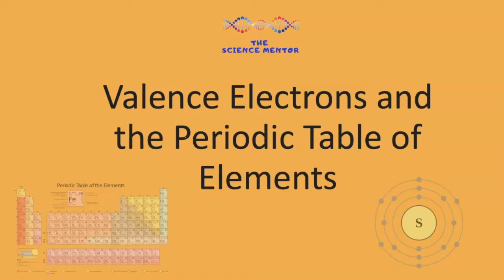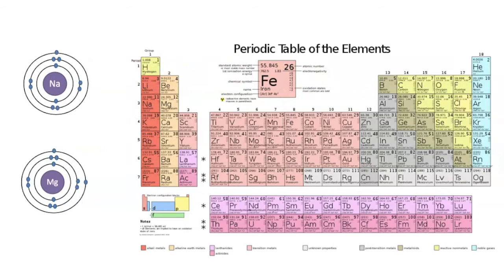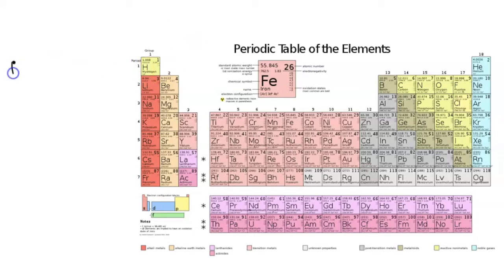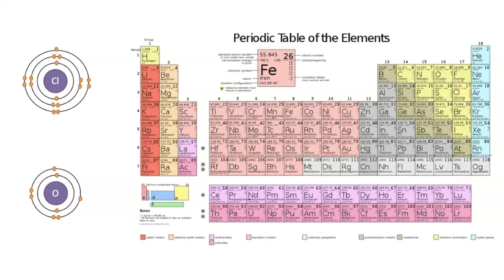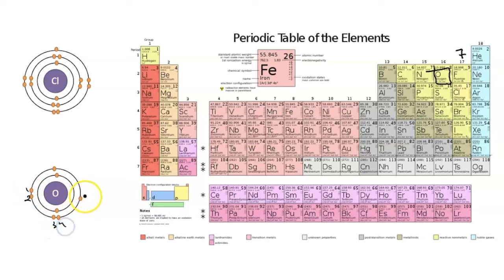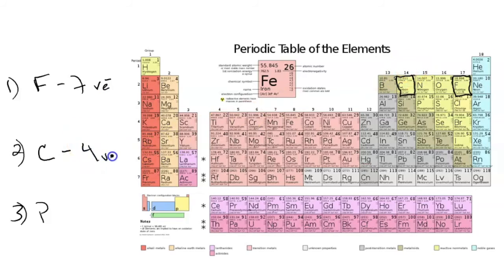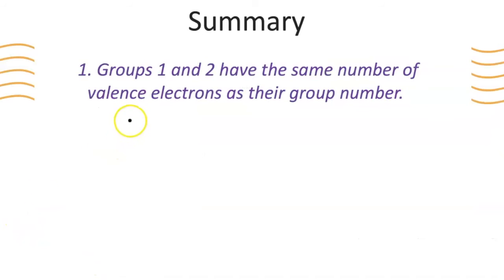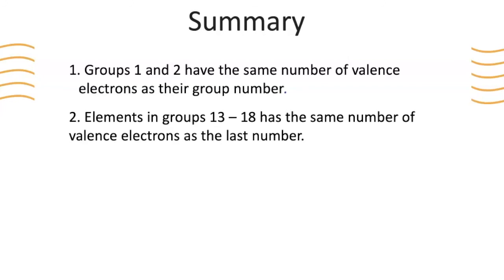Valence Electrons and the Periodic Table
This video explains how to use the Periodic Table of Elements to determine the number of valence electrons in main group elements.